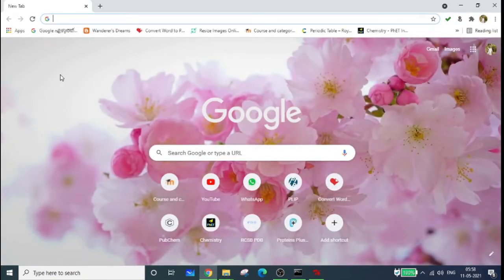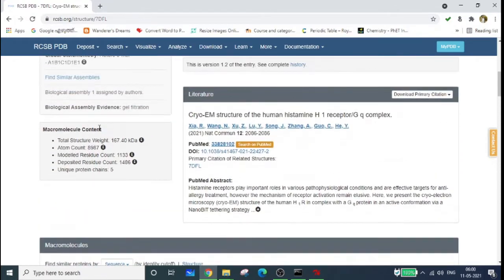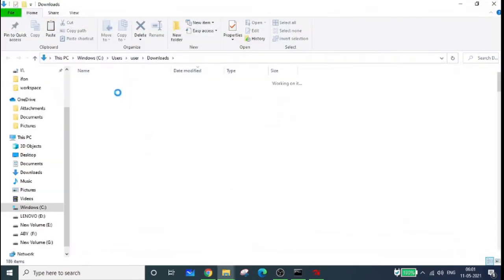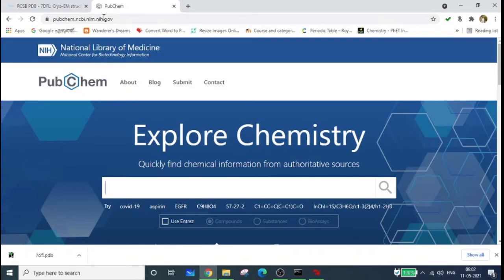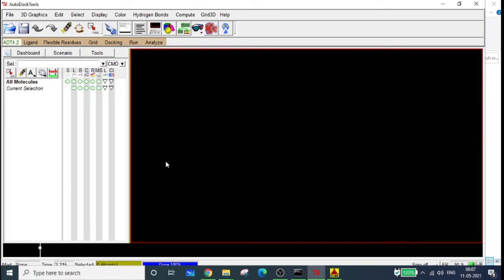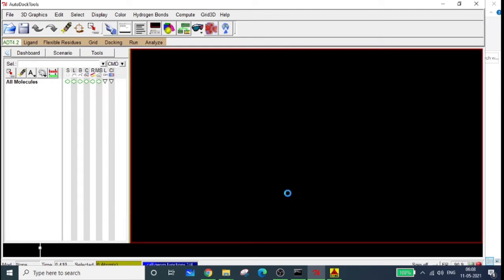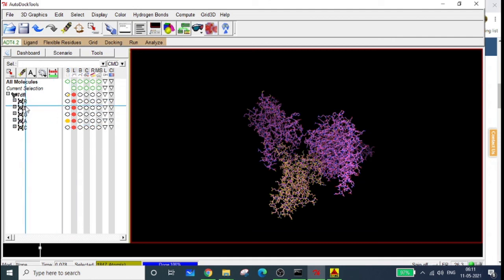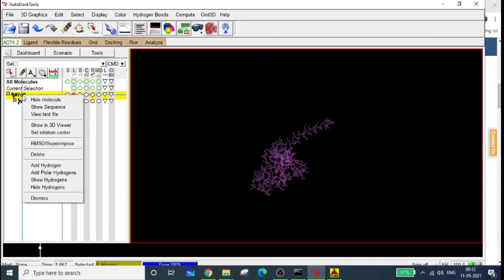AutoDock Tutorial Part 2. Downloading Protein & Ligand Structures, Conversion to pdb format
Downloading Protein & Ligand Structures, Conversion to pdb format using open babel